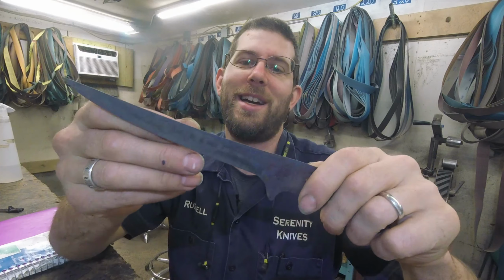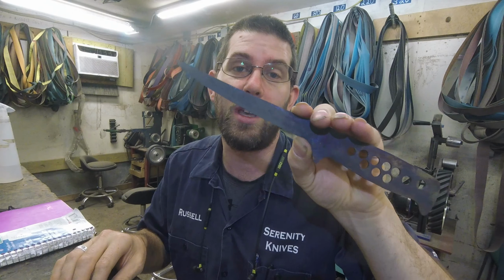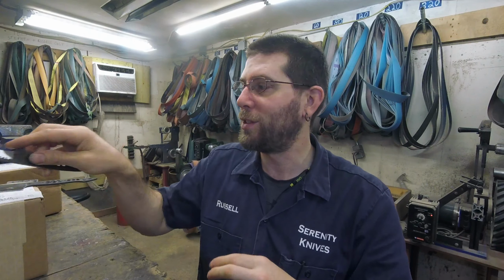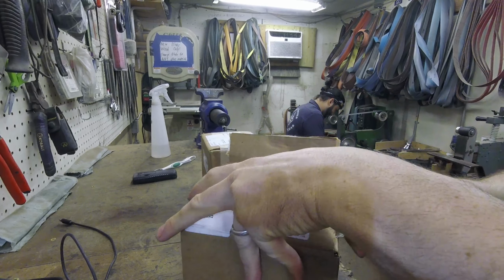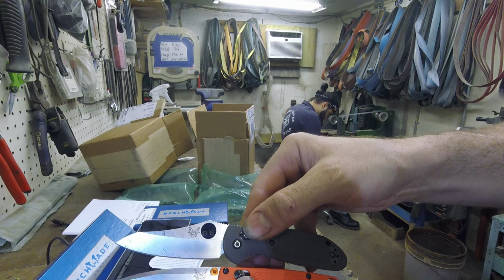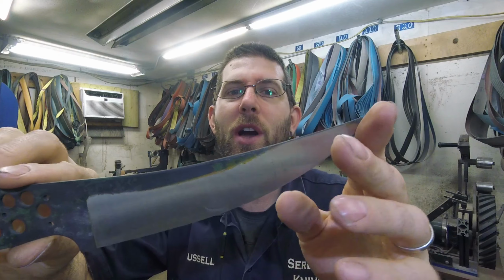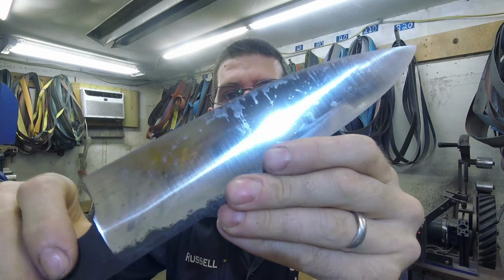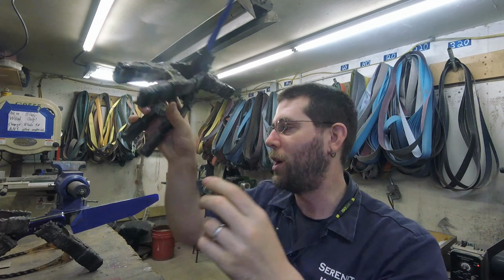Working on Three Knives - Weekly Grind: Season 2, Episode 19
Russell is working on three separate knives; one being a trimming knife for a chef at Revelry BBQ and another one being a boning knife.